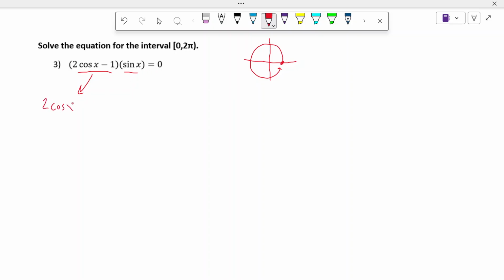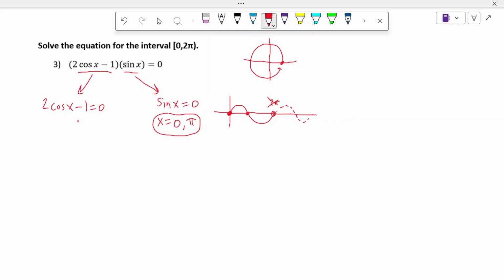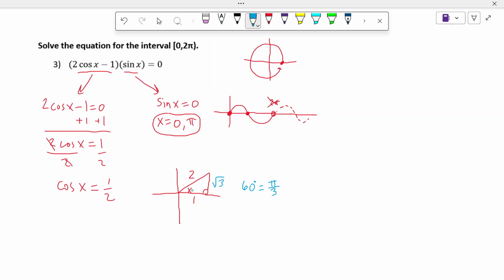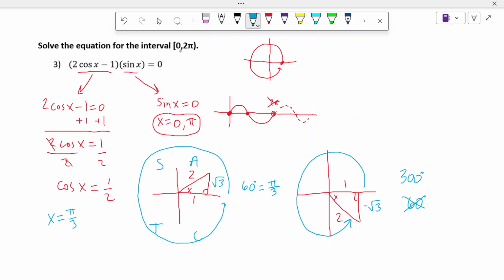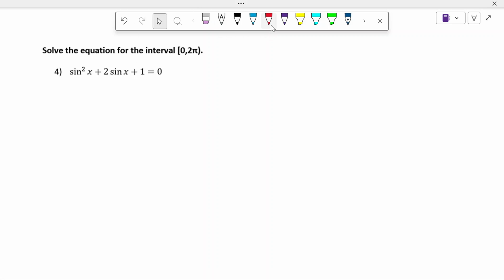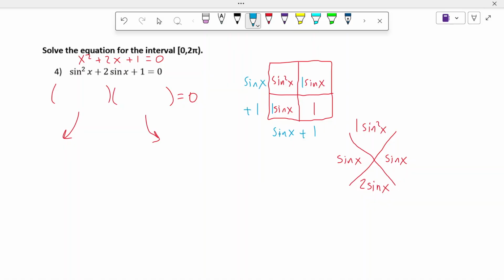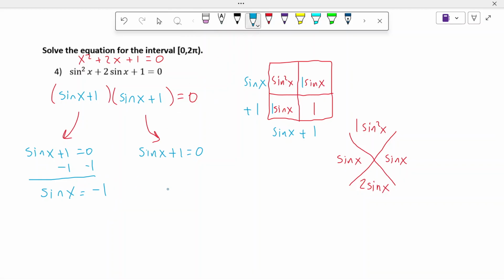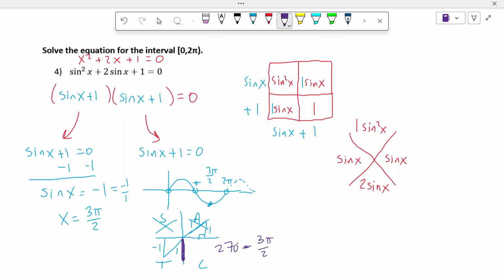Trig FINAL REVIEW problems 3-4